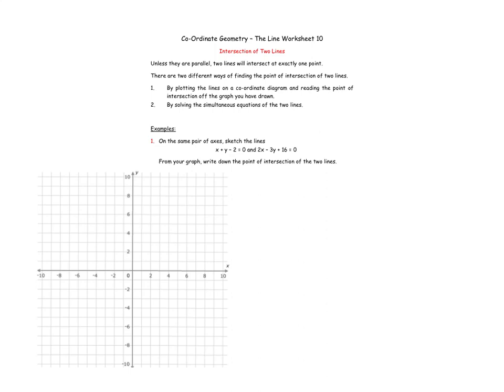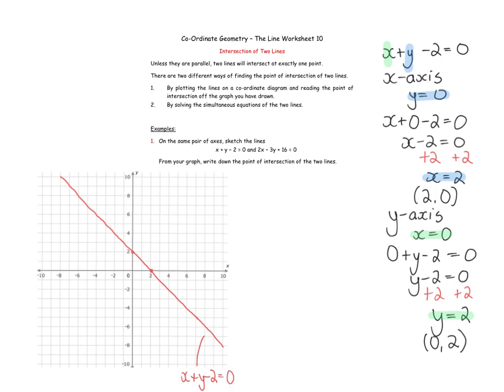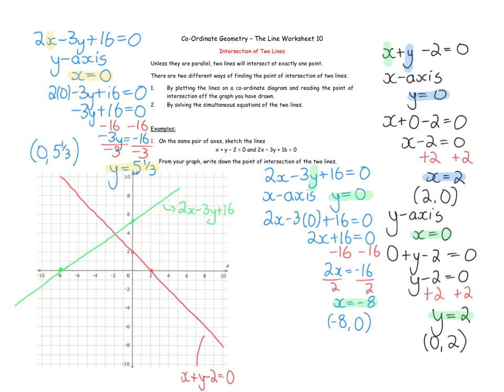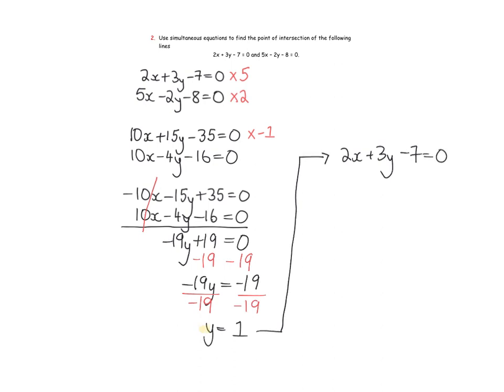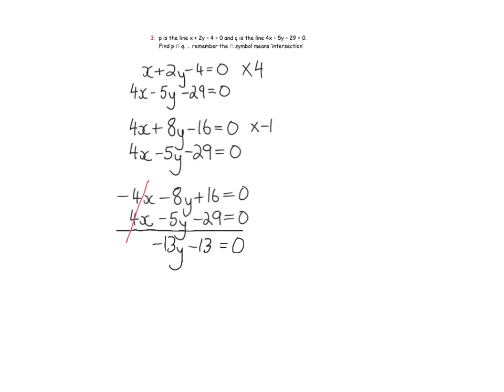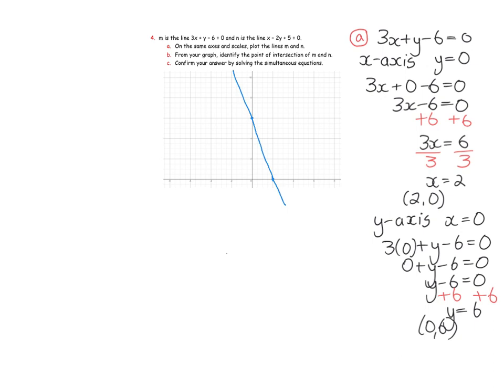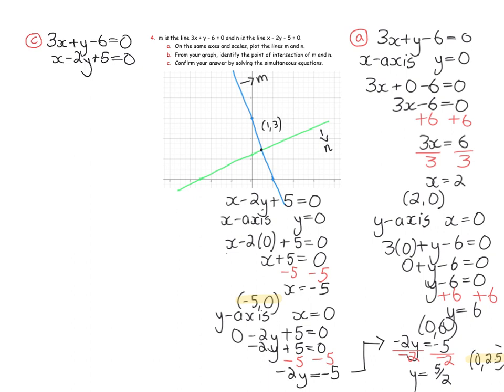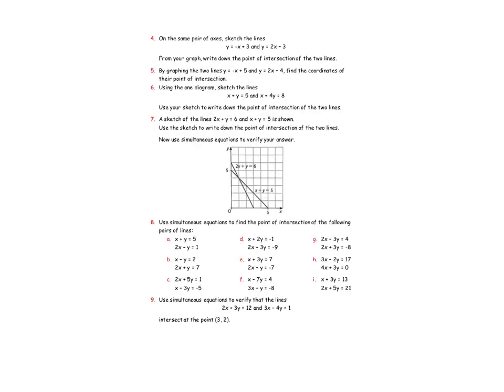Video 15 - Intersection of Two Lines